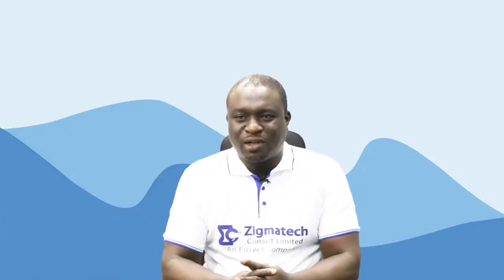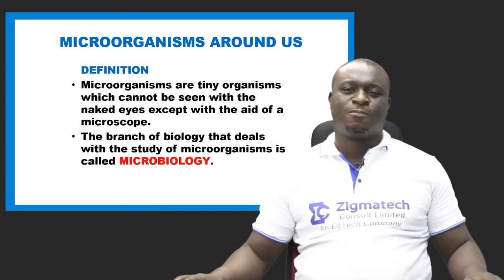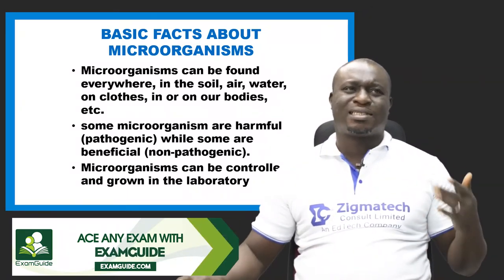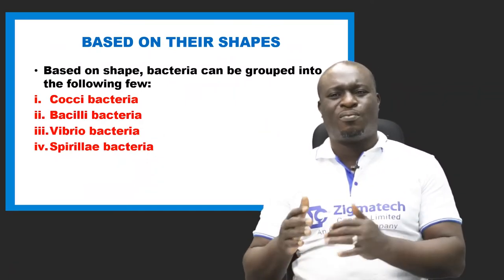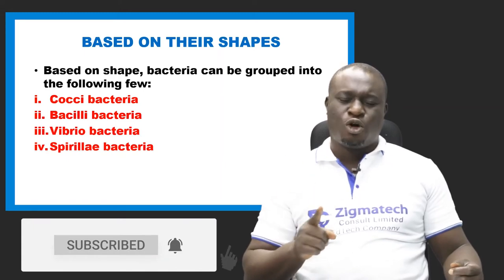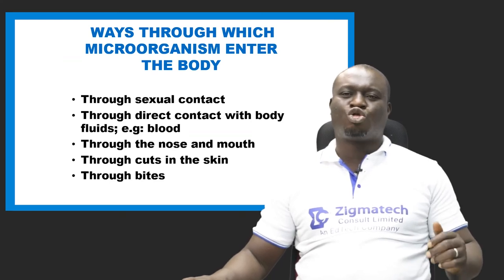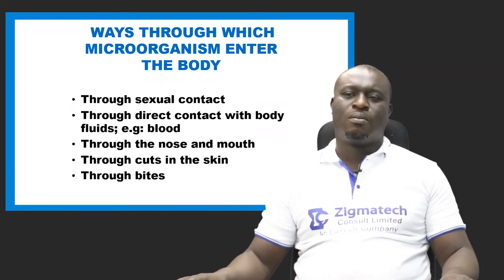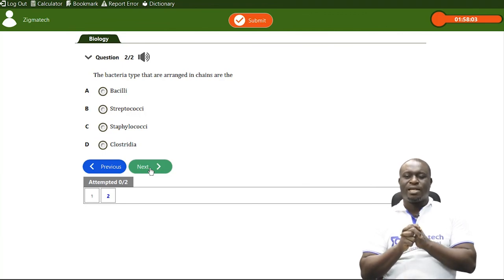BIOLOGY | MICROORGANISMS AROUND US | EXAM GUIDE | LEARNING HUB | ZIGMATECH CONSULT | EXAMGUIDE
DEFINITION OF MICROORGANISMS
TYPES OF MICROORGANISMS
THE CONCEPT OF CULTURING MICROORGANISMS
WAYS MICROORGANISMS ENTER THE BODY
THE CARRIERS OF MICROORGANISMS